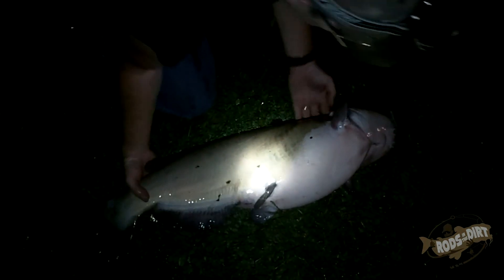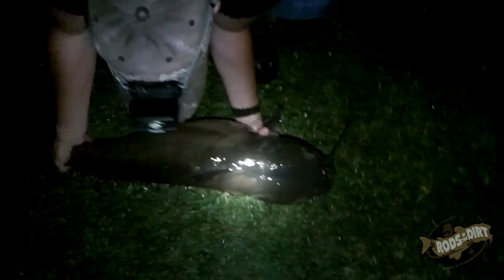Monster Channel Catfish on Liver 18lbs 9oz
Jay catches an 18 lbs Channel Catfish out of a pond on chicken liver. He's using 8lbs test superline on a medium action rod and reel. Caught early morning before sunrise in fall.